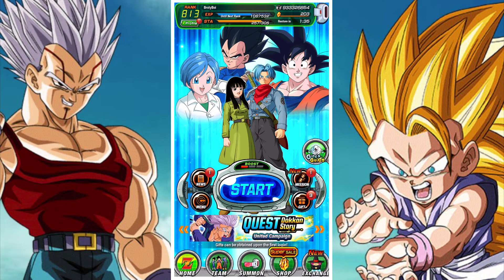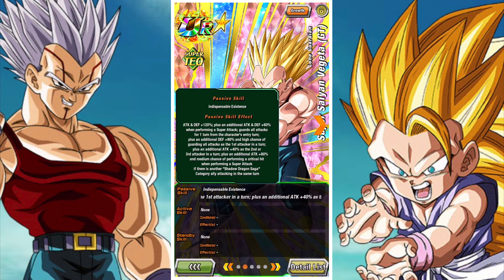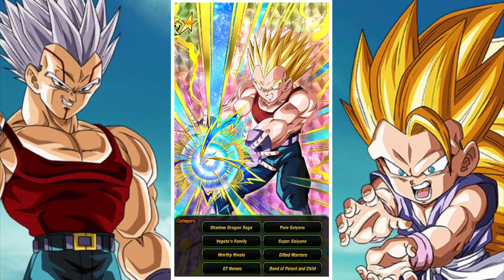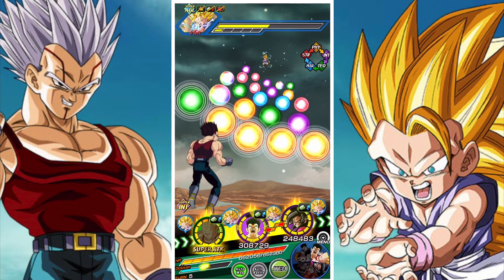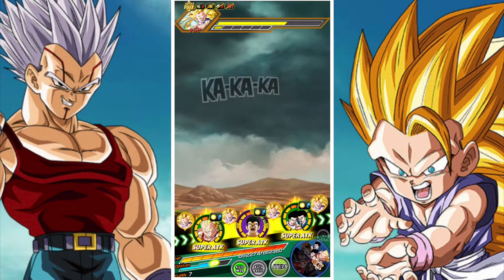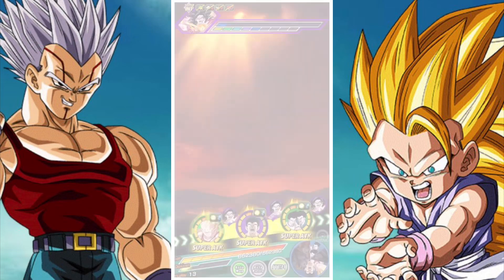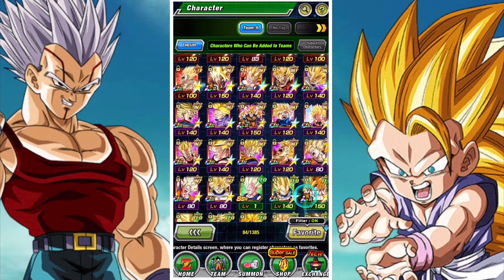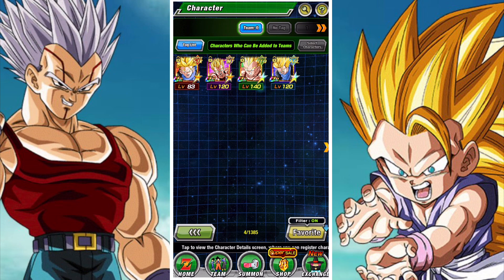LONE GUARDIAN SUPER SAIYAN VEGETA: 100% TEQ SUPER SAIYAN VEGETA (GT) EZA REVIEW: DBZ DOKKAN BATTLE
In this video we take a look at the Super Saiyan Vegeta (GT) unit and how they perform in DBZ Dokkan battle at 100% in the hidden potential system after their recent Extreme Z Awakening